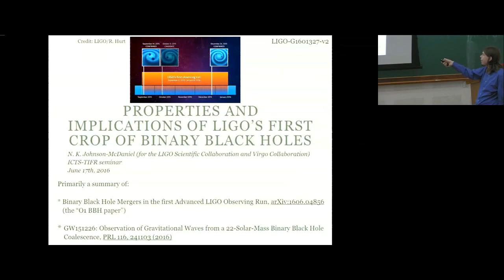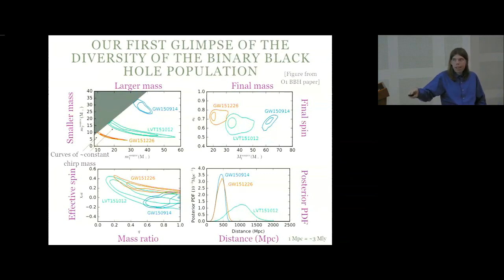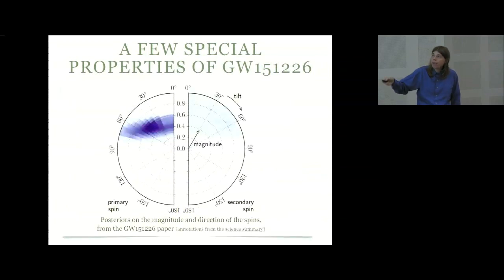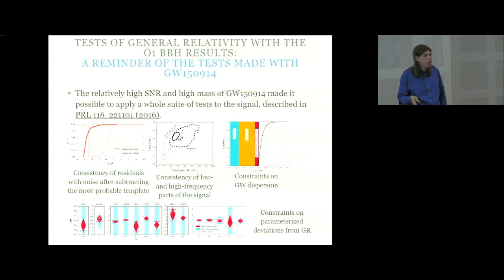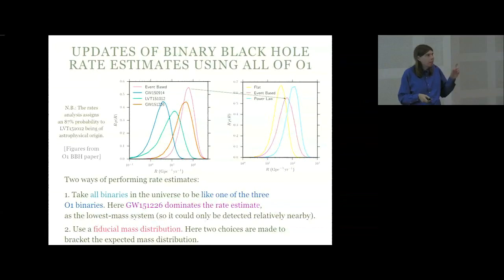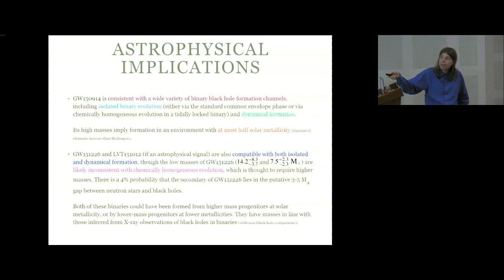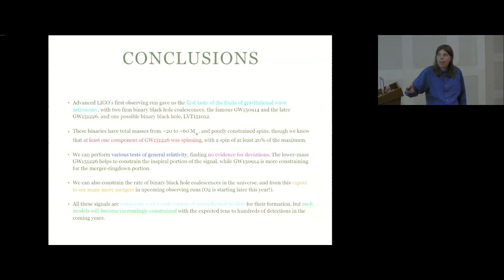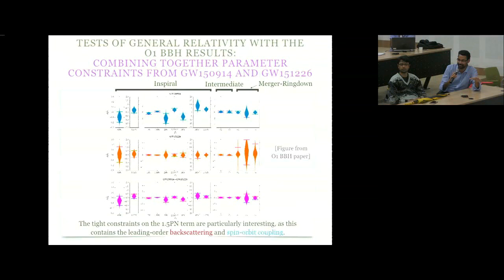Properties and Implications of LIGO’s First Crop of Binary Black Holes by Nathan K. Johnson-McDaniel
A Special scientific event following the recent LIGO discovery of binary black holes

Date: 17 June 2016, 14:30 to 16:30 HRS IST

Electromagnetic observations have provided evidence of astrophysical black holes over the last several decades. Recently, gravitational wave observations by LIGO have provided yet another means of observing these remarkable objects. Following the LIGO’s announcement of its detection of gravitational waves from a second binary black hole system, ICTS is organizing a special scientific event.

Renowned astrophysicist Ramesh Narayan (Thomas Dudley Cabot Professor of the Natural Sciences, Harvard University) will give a broad overview of the astrophysics of black holes. This colloquium will be followed by shorter talks on LIGO’s recent discoveries and their implications for our understanding of the astrophysics and Einstein’s theory of General Relativity by Parameswaran Ajith (Faculty member in Physics, ICTS) and Nathan K. Johnson-McDaniel (Airbus prize postdoctoral fellow, ICTS).

The event will be followed by high tea at 16:30 HRS IST. All are invited